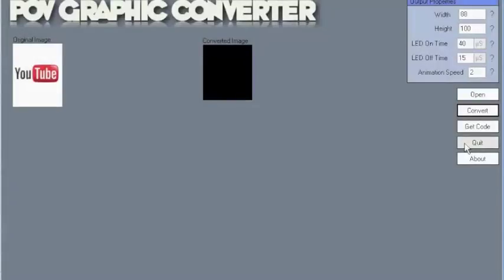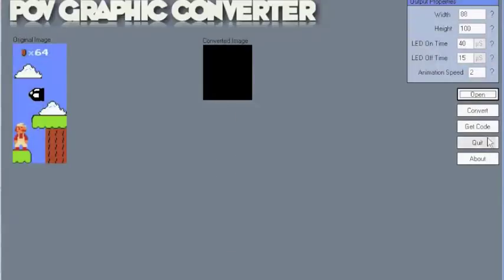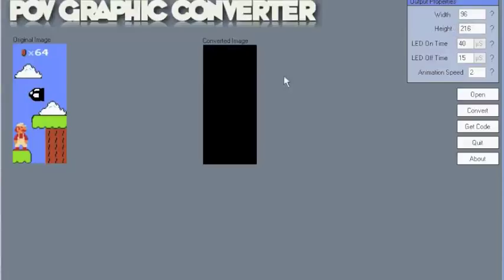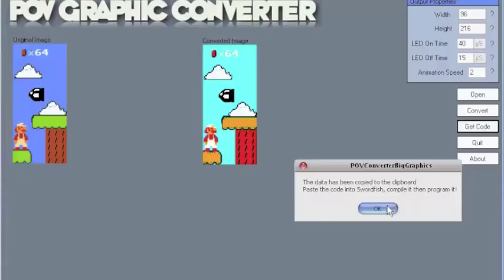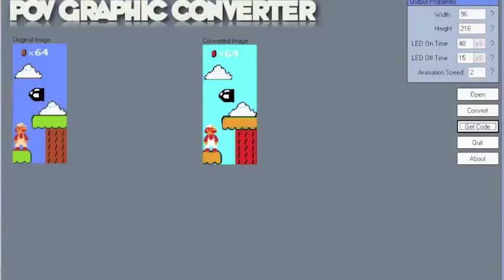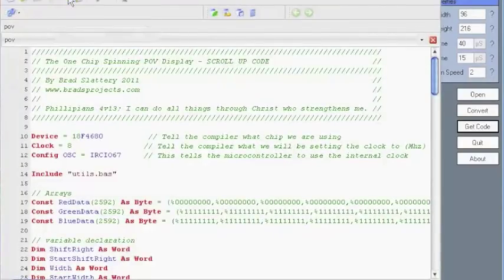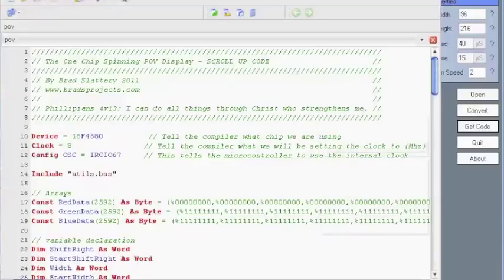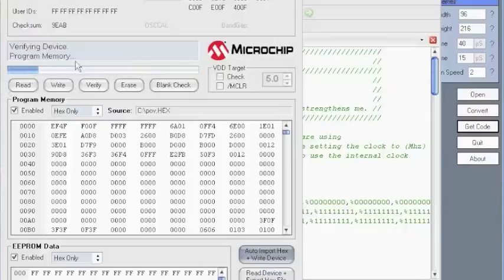The One Chip Spinning RGB Display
This RGB LED display creates color images that float in mid-air!

Using the included conversion software, you are able to upload your own text and graphics to the display, and have it scroll the data from the top down, or from right to left.

Check out instructables.com for full details of how you can build your own.